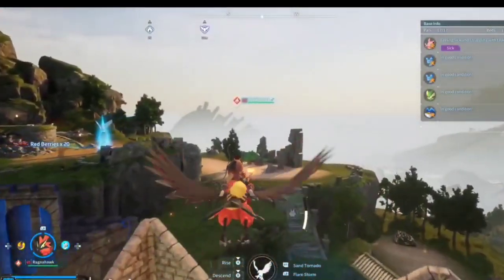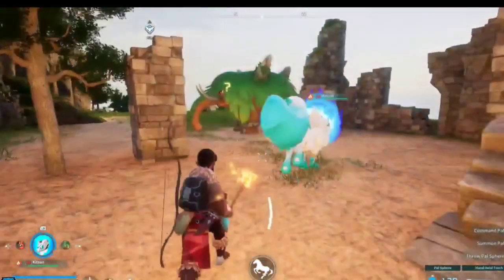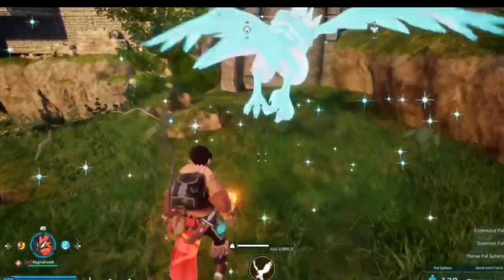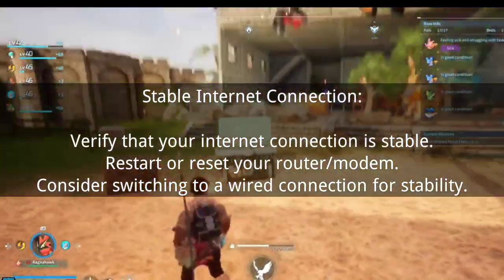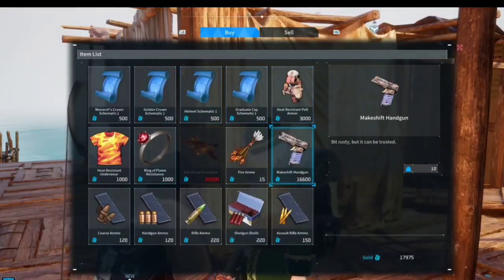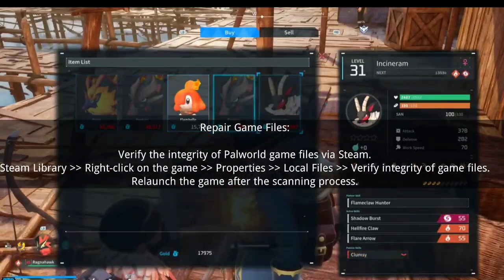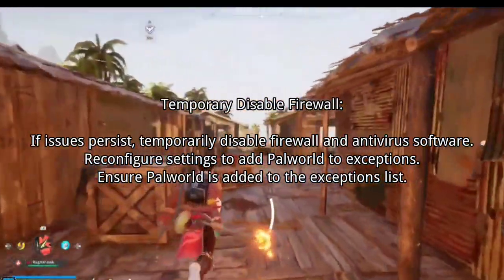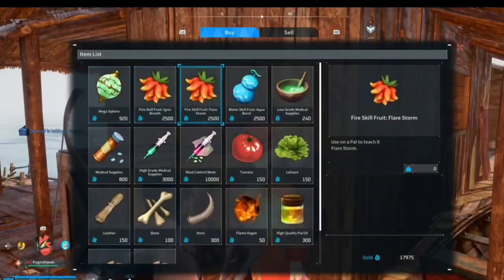Fix Palworld ‘Connection Timed Out’ Error